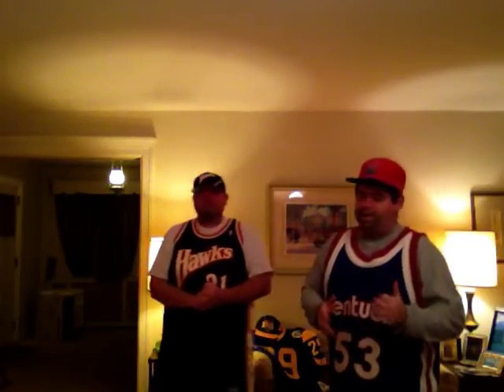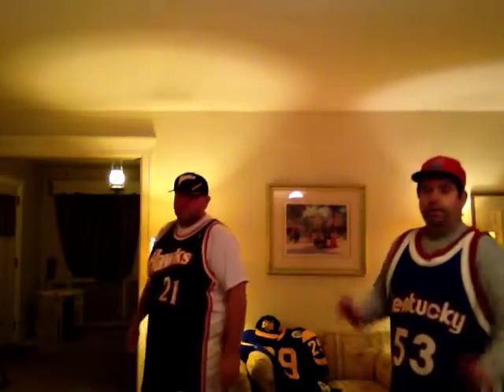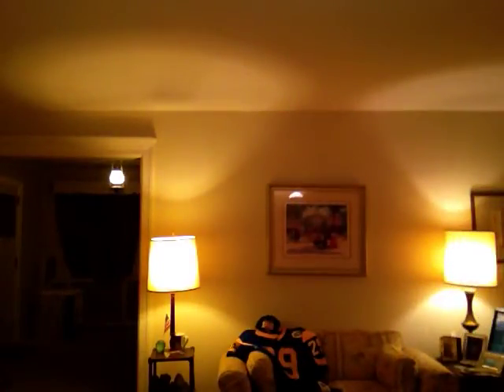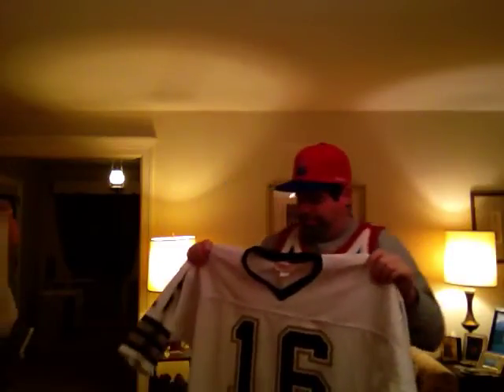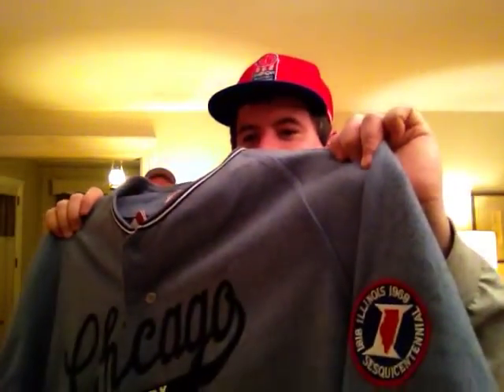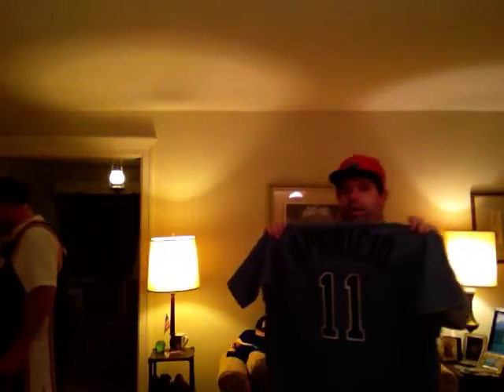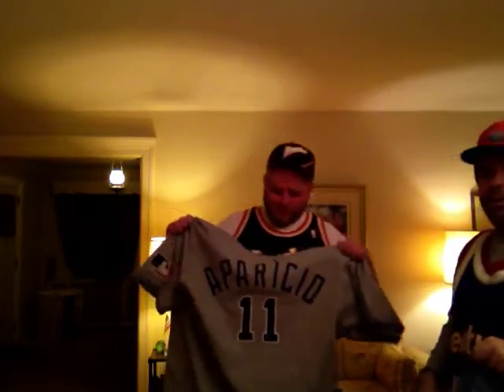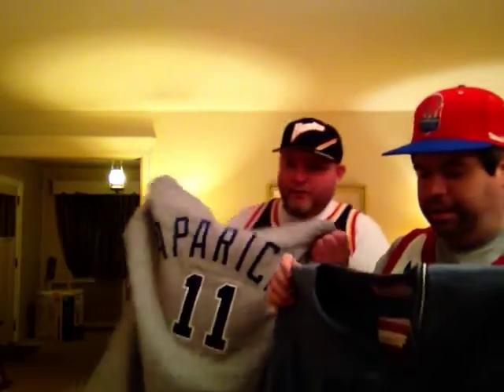MightyFan's Mitchell&Ness pick-ups 1-2016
With special guest Big Slymm :) Shout-outs, as always, to all in the jersey collecting game :)